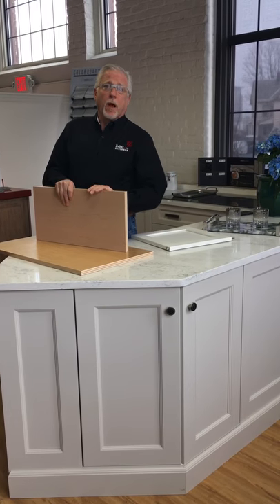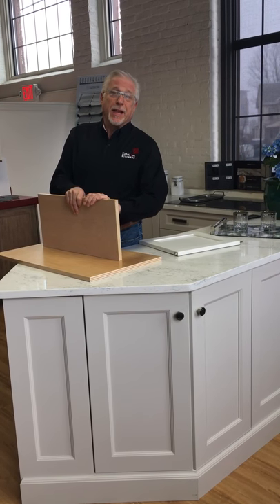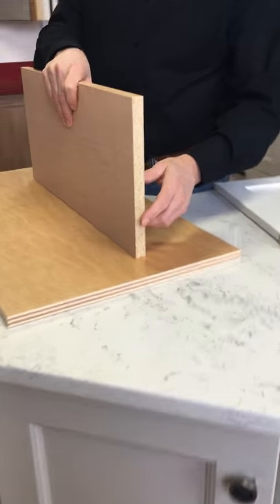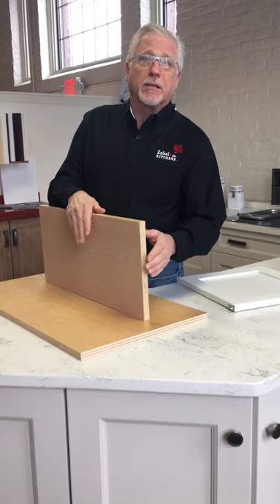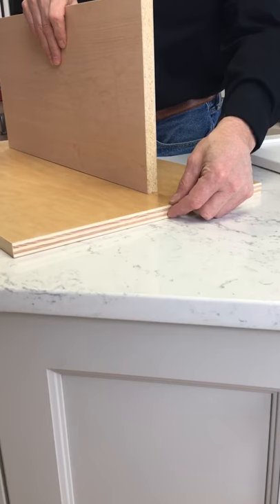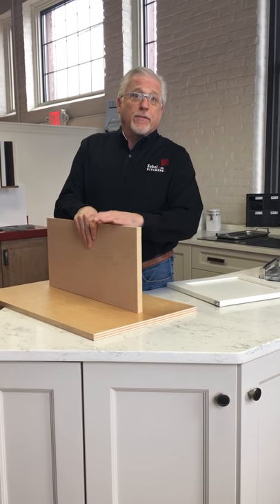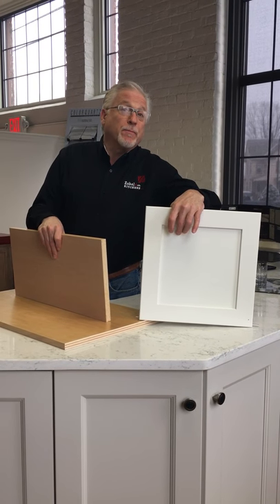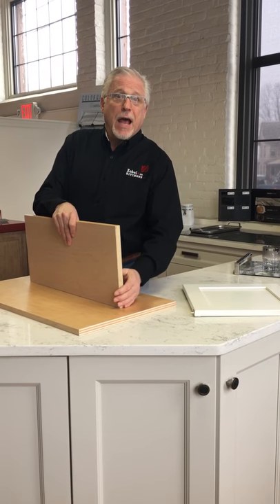Cabinet Constructions: Medium-Density Fiberboard (MDF)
On this ArthursKitchenSchool segment our Kitchenologist Arthur Zobel gives a lesson on MDF (medium-density fiberboard)!